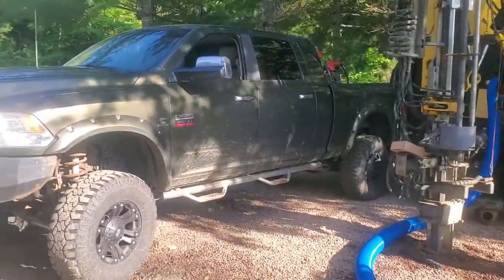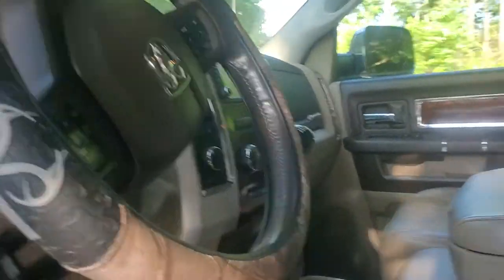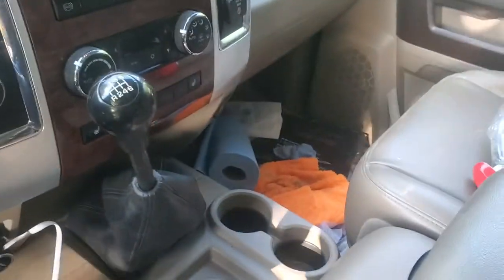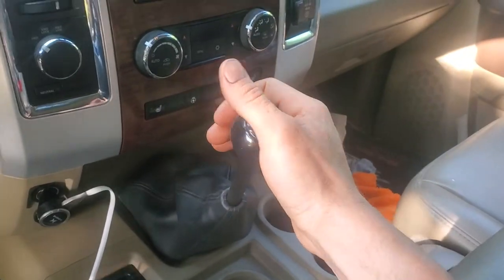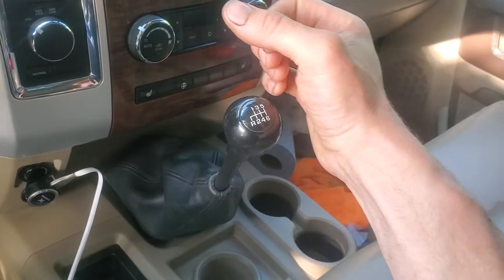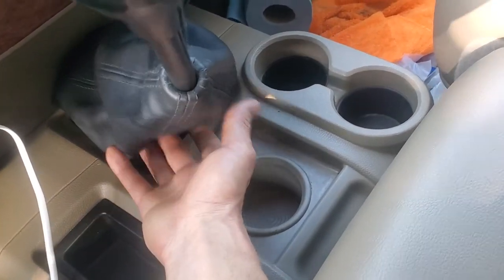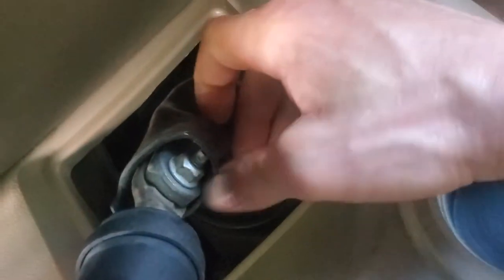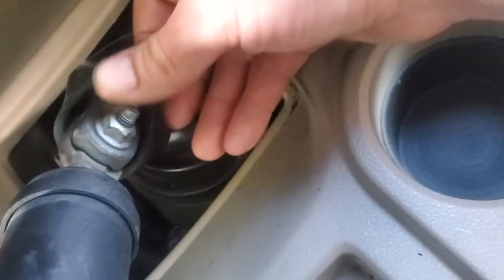2012 Dodge Ram 3500 G56 shifter upgrade to newer style